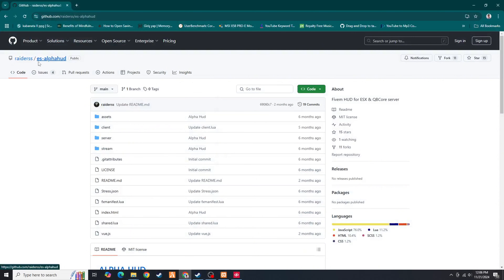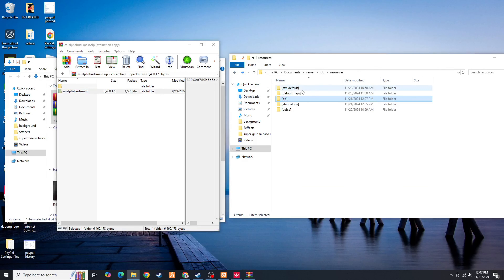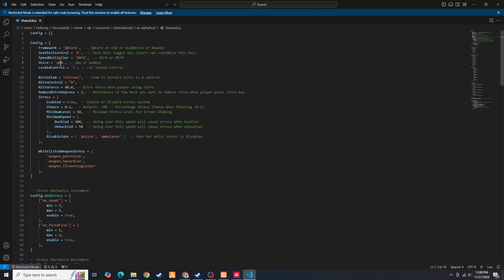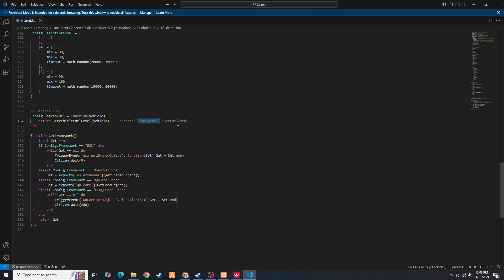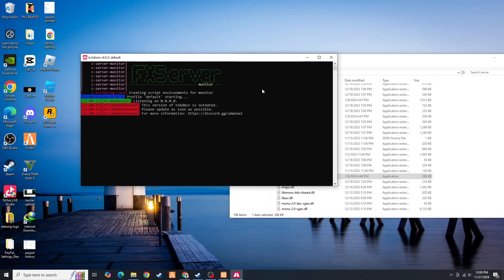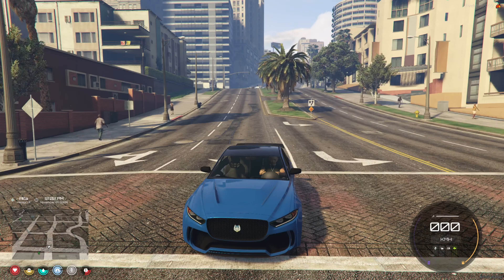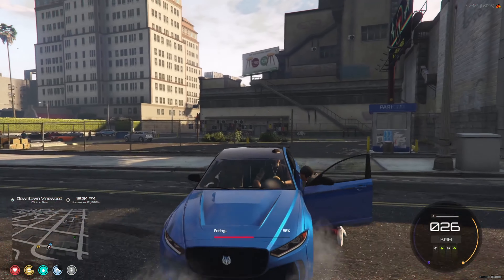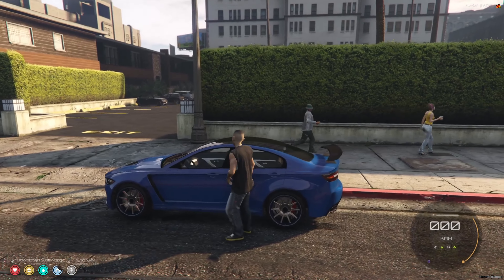Realistic HUD for Qbcore and Esx for free - Tutorial fivem server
This HUD is free to use, you can add it in your fivem server too.